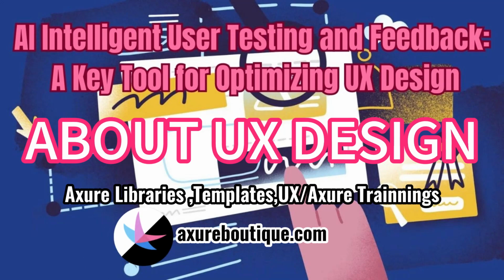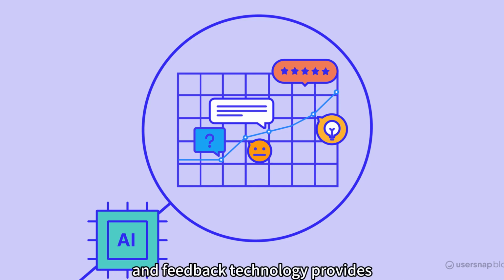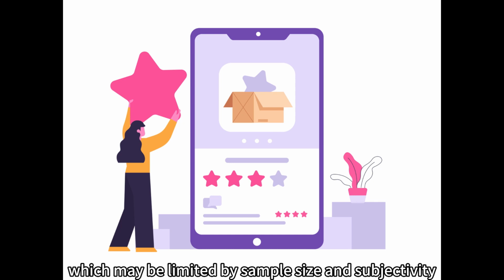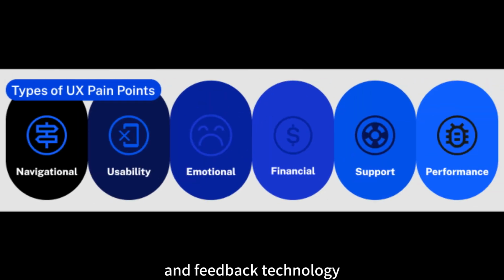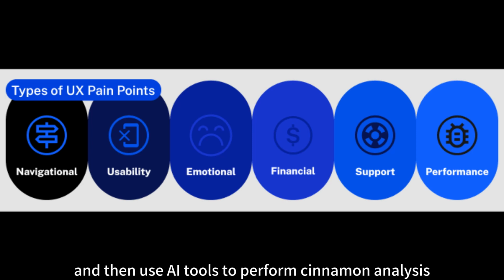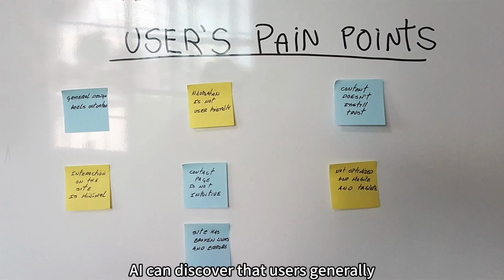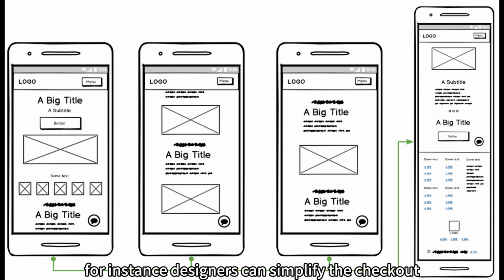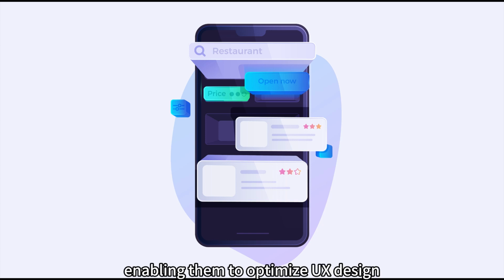AI Intelligent User Testing and Feedback: A Key Tool for Optimizing UX Design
In the process of UX design, user testing and feedback are crucial stages. The application of AI intelligent user testing and feedback technology provides designers with a smarter and more efficient way to collect and analyze user feedback data, applying it to optimize UX design. Here's an example demonstrating how AI intelligent user testing and feedback can optimize UX design:

Let's consider an e-commerce application that is designing a shopping cart interface, and the designers want to understand users' experience and feedback on the shopping cart interface. Traditionally, user feedback is collected through surveys, focus group discussions, or user observations, which may be limited by sample size and subjectivity.

With AI intelligent user testing and feedback technology, designers can leverage machine learning algorithms and natural language processing techniques to automatically analyze a large volume of user feedback data. For instance, designers can collect users' comments, ratings, and opinions on the shopping cart interface and then use AI tools to perform sentiment analysis, topic extraction, and keyword recognition on this data.

AI intelligent user testing and feedback technology can help designers quickly identify pain points, needs, and preferences of users. For example, by analyzing user feedback data, AI can discover that users generally find the checkout process on the shopping cart interface confusing or provide suggestions for improving the usability of a specific feature.

Based on these analytical results, designers can make corresponding UX design optimizations. For instance, designers can simplify the checkout process on the shopping cart interface, provide clearer operation guidance, or add visual cues to a specific feature.

Through AI intelligent user testing and feedback, designers can gain a more comprehensive and objective understanding of user needs and feedback, enabling them to optimize UX design. This intelligent user testing and feedback process can enhance design accuracy and efficiency, reduce subjective bias, and help designers better meet user expectations.

However, designers still need to apply their judgment and insights to review and interpret the analysis results generated by AI. AI intelligent user testing and feedback are just part of a designer's toolkit, and their professional knowledge and experience remain indispensable.

In conclusion, AI intelligent user testing and feedback technology offer designers a smarter and more efficient way to collect and analyze user feedback data and apply it to optimize UX design. By analyzing a large volume of user feedback data, designers can gain a more comprehensive understanding of user needs and feedback, leading to design improvements and an enhanced user experience. However, designers must still apply their judgment and insights to review and interpret the analysis results generated by AI.